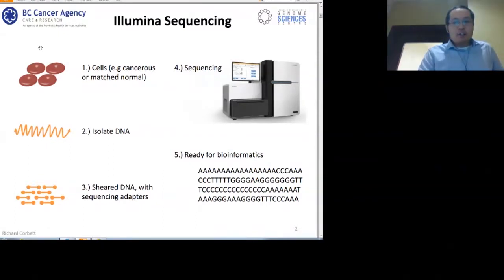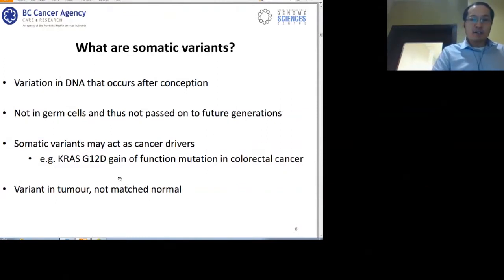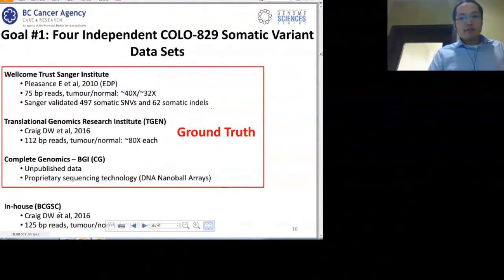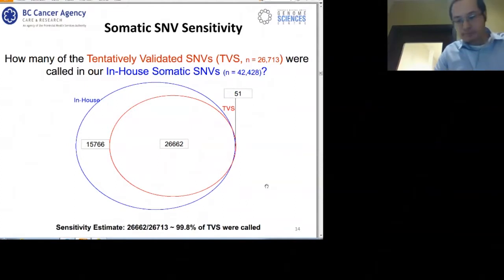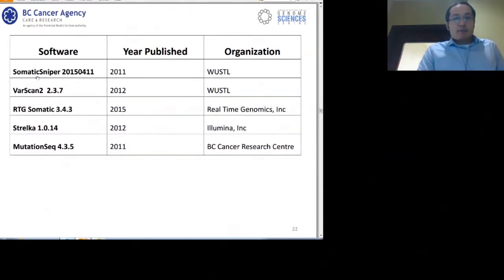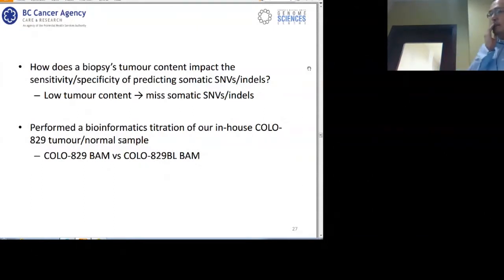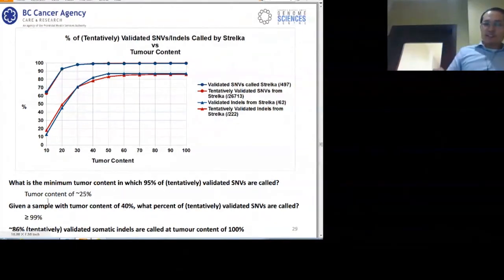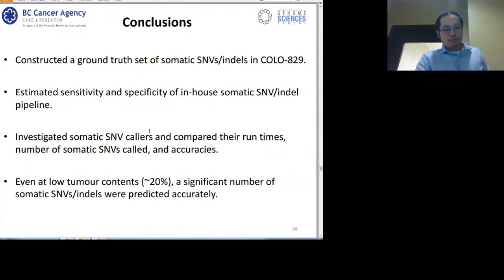Bioinformatics: Benchmarking Variant Callers & Analysis Tools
Next generation sequencing (NGS) has allowed for the quick turn around time of whole genome and transcriptome sequencing of cancer patients, which enables a detailed look at somatic changes in tumours.

However, there are many confounding factors in the identification in mutations, structural changes and gene expression changes, such as systematic bias, sequencing error and varying tumour content from the tumour sample. Although there are a large number of tools available for analyzing somatic variation, choosing the right tool can be very difficult.

Here we present several examples of the testing and benchmarking of tools that have been done at the Genome Sciences Centre, and the process that we used to select a tool for our analysis pipelines. One common limitation of benchmarking exercises is the lack of ground truth. We will also present a somatic variant data set which we constructed based on the sequencing of a metastatic melanoma cell line, COLO-829 and its matched normal.

With these results, we were able to generate a somatic reference standard for cancer genome sequencing and benchmark a number of somatic variant callers.